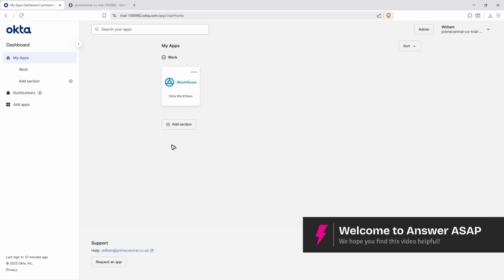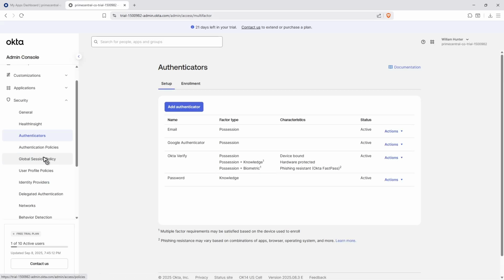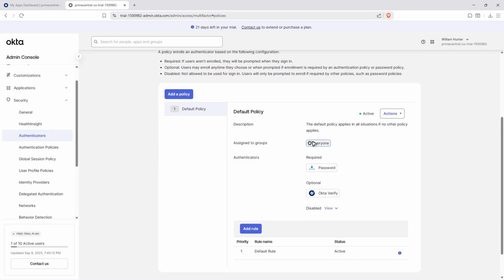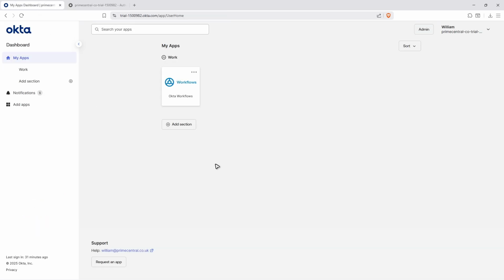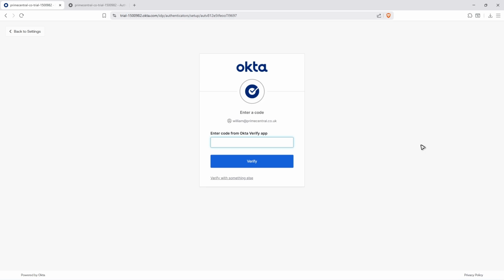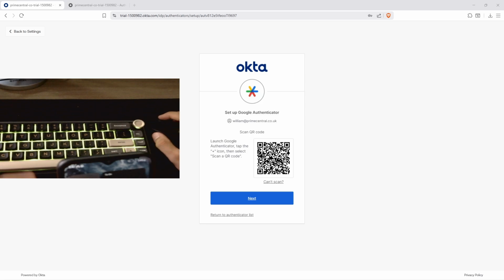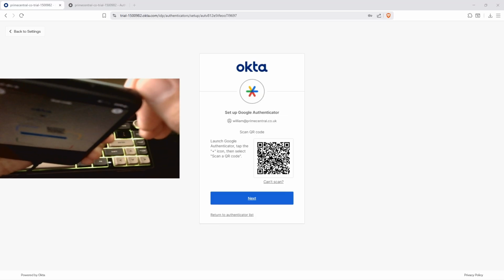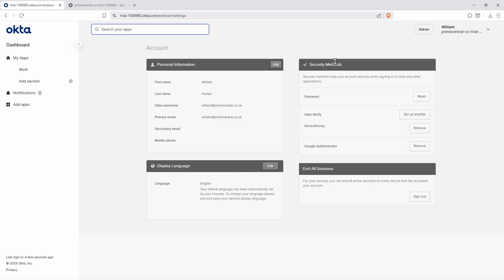How to ADD OKTA to GOOGLE AUTHENTICATOR (Step by Step)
See how to add Okta into Google Authenticator for secure multi-factor login. Please consider liking the video and letting us know if you have any comments, ideas or questions, we really appreciate any feedback! We have plenty of other tutorials on our channel so come and see if we can help you with anything else :)